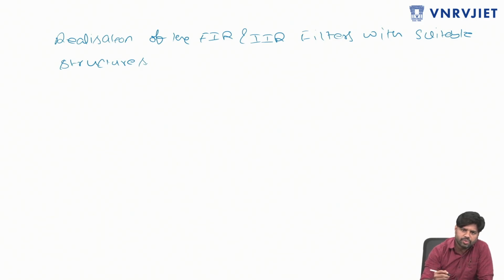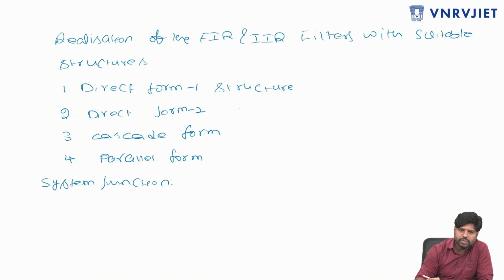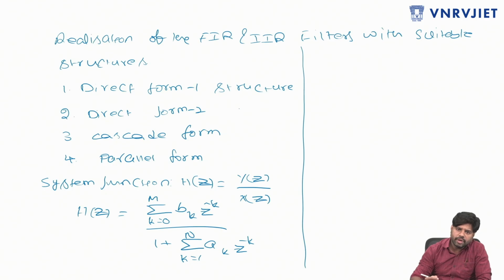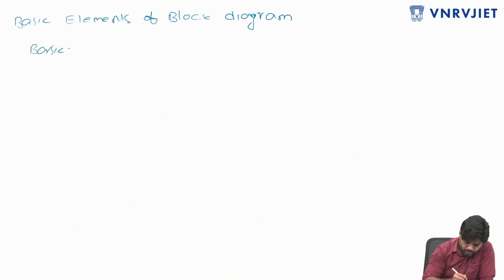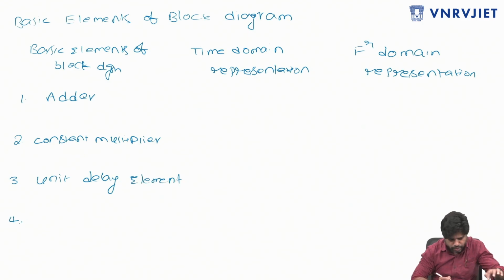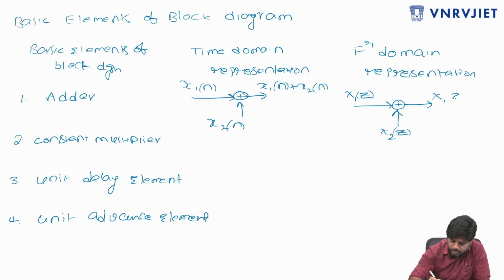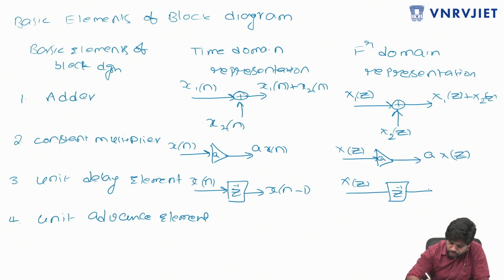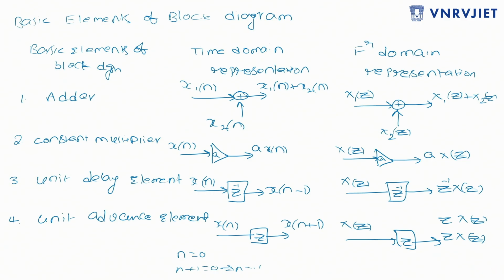Realisation of the FIR & IIR filters with suitable structures by Mr. PV Gopi Kumar